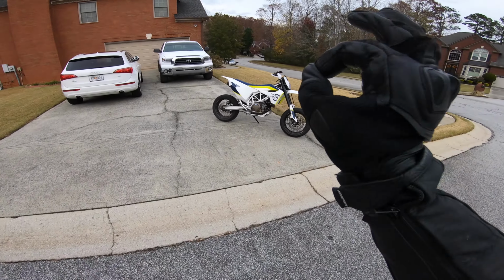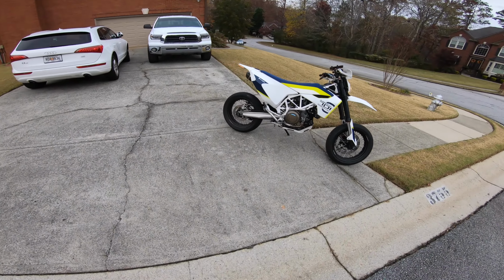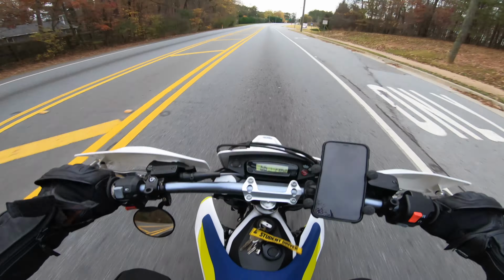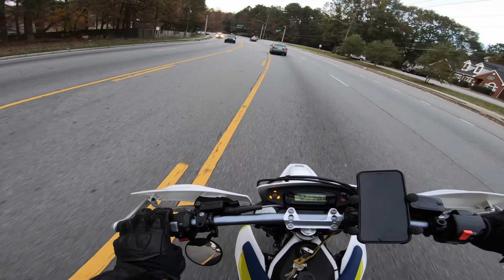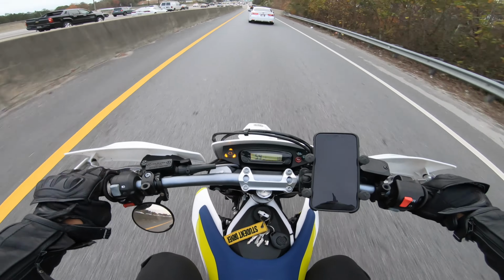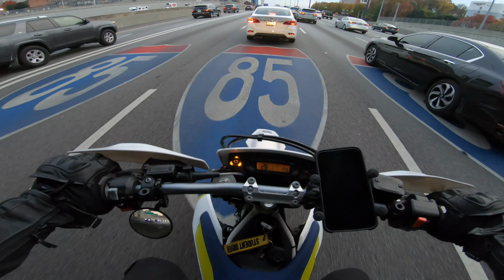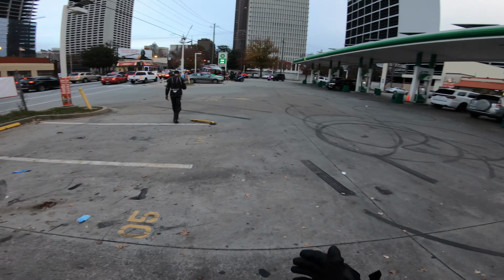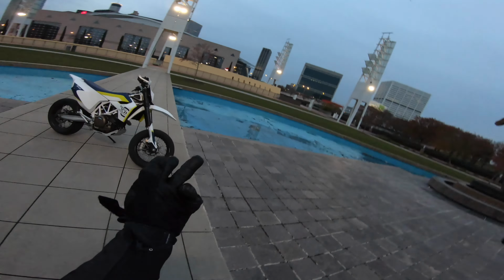FIRST RIDE & REVIEW Of My New HUSQVARNA 701 SUPERMOTO | Pros & Cons From a Sport Bike Rider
DJI Mavic Air 2 Drone
Sony a6400 Camera
Rode Mic
GoPro Hero 9
GoPro Hero 8
GoPro Hero 7

--My Helmet Gear 🧠--
Icon Airflite Motoradd Chin Mount
Helmet Mohawk/Warhawk
Sena Headset
Helmet Mic

--Yamaha R1 Parts ⚙️--
Yellow Headlight Bulbs
Toce Exhaust
Rear Sprocket
Front Sprocket
Bar End Mirror
ASV Shorty Levers
Lithium Battery
Tire Stickers

--Husqvarna 701 Supermoto Parts 💥-
Tail Light & Fender Eliminator Kit

In this video I do a first ride and review of my new (to me) supermoto.  It is a 2019 Husqvarna 701 supermoto.  I bought the bike last week and I absolutely LOVE it.  As a bigger guy, I did not want to go with a smaller cc supermoto (such as the Yamaha WR250, YZ400, or Suzuki DRZ 400).  The reason being that those bikes are not as enjoyable for a larger individual like myself.  I also like a bike with power and I wanted something that I could ride on the highway as well.

The Pros with the Husqvarna 701 Supermoto are that it is comfortable (seating position), it is able to cruise on the highway with no problem, it is nimble, easy to ride, easy to wheelie, and it is made in limited quanitities.  I am also interested in doing some track days on this supermoto.  Yes, I could ride my Yamaha R1, but its smarter to learn on a smaller motorcycle and then apply my skills to a bigger cc motorcycle.

The ONLY con with this bike is the seat and that can easily be swapped out for something softer.

The reason why I did not go with Husqvarna 701 enduro is because I wanted something that I could ride more on-road than off road.  I almost bought a KTM 690 SMC R, but I could not find any good deals locally.